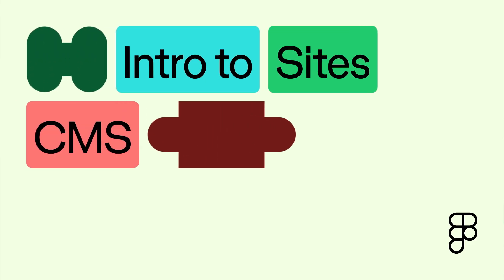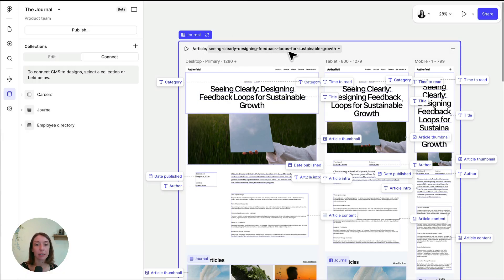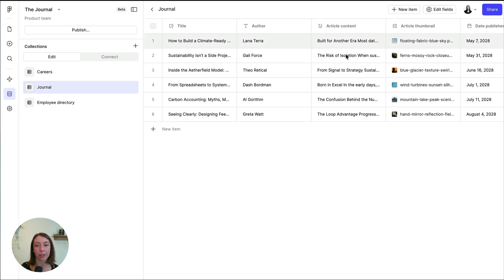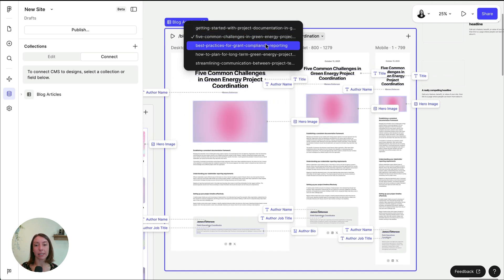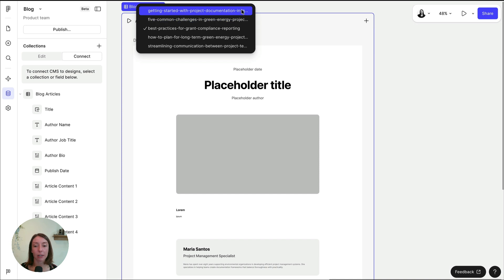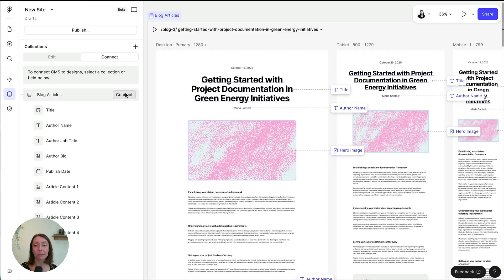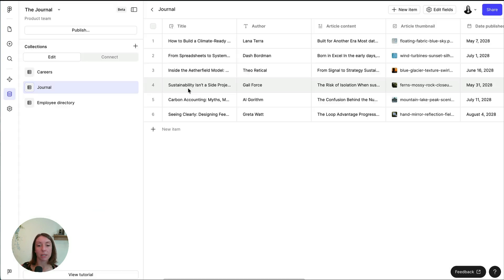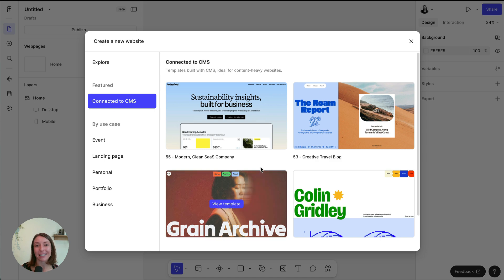Introduction to Figma Sites CMS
CMS makes it easy to create dynamic content for blogs, portfolios, events pages, and more. Figma Design Advocate Kaitie Chambers covers key concepts and features, such as:

• Connecting data to your webpage
• Connecting fields to design layers
• Using pre-connected CMS blocks